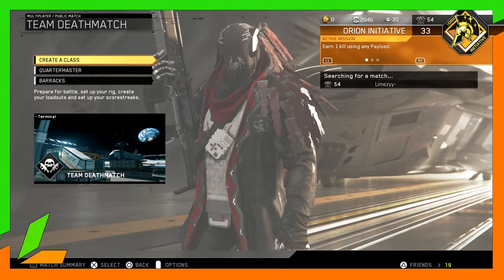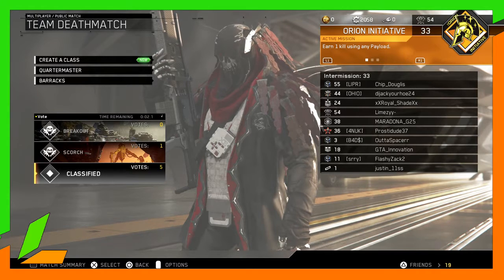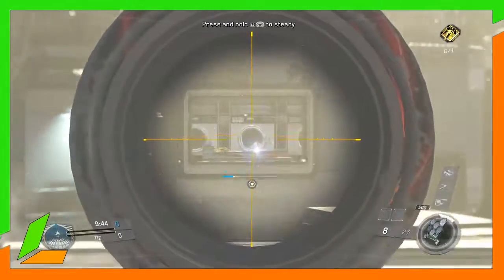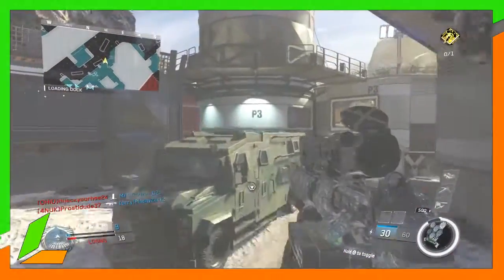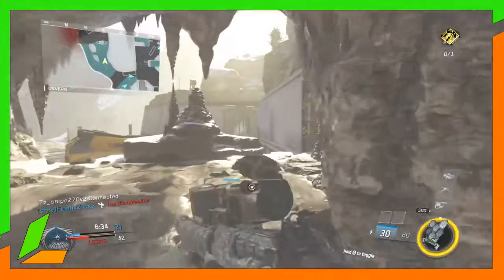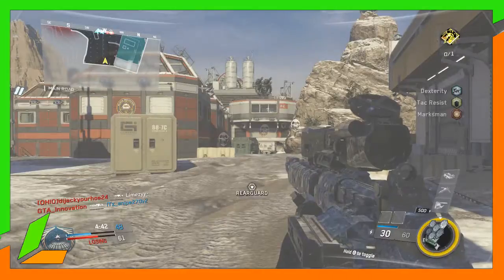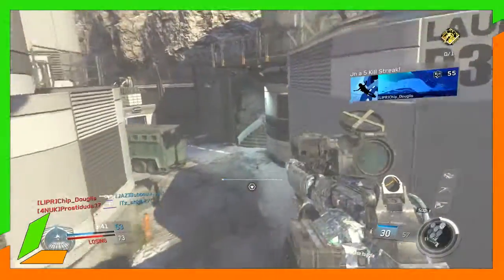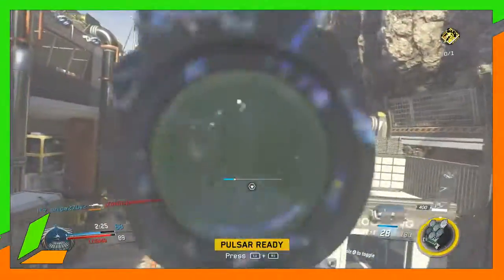1 Sesitivity Challenge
Need a new controller? Cinch Gaming

Go look at Razor products at Razorzone.com

Social Media__

God Bless. Take it easy. Have a great day!